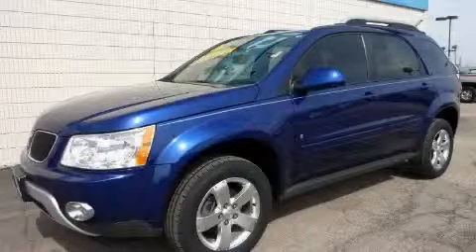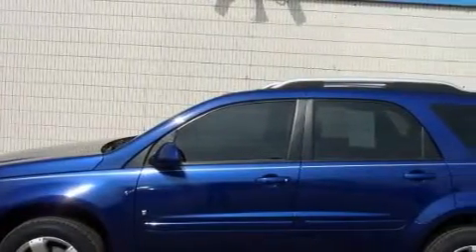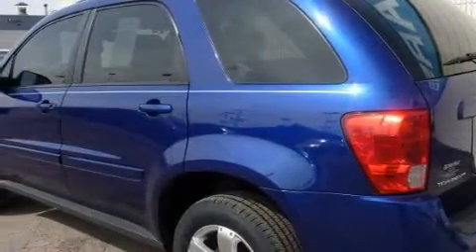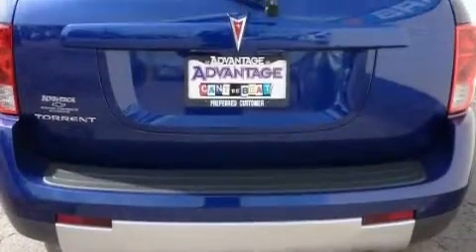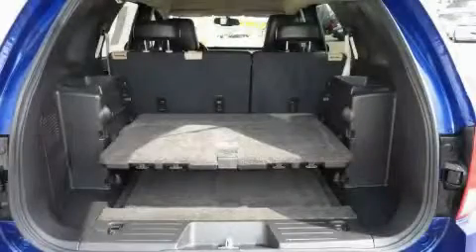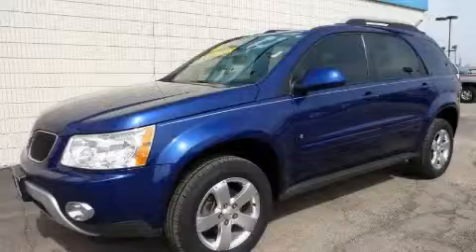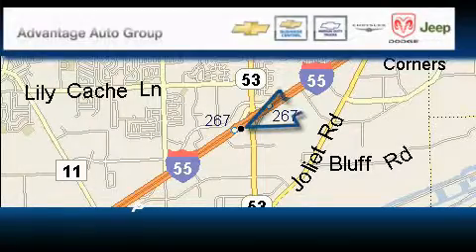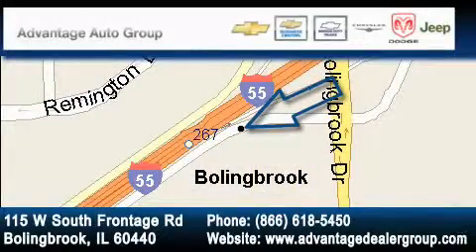Preowned 2006 Pontiac Torrent Bolingbrook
Year: 2006
 Make: Pontiac
 Model: Torrent
 Engine: 3.4L 3400 V6
 Trans.: Automatic
 Exterior: Blue
 Miles: 59,027
 Interior: Other

 115 W South Frontage Rd.

 Used 2006 Pontiac Torrent  Bolingbrook IL